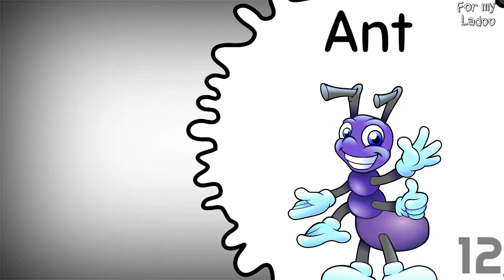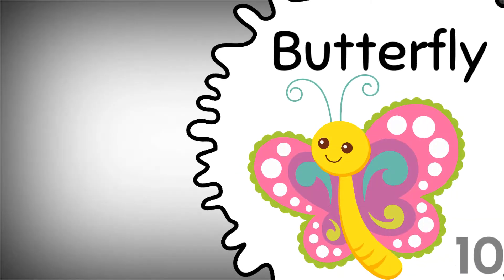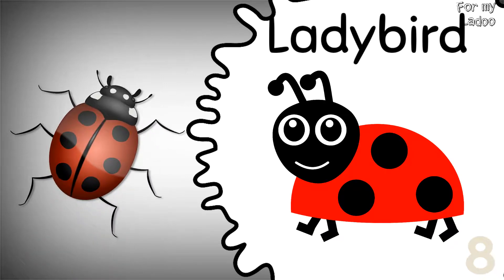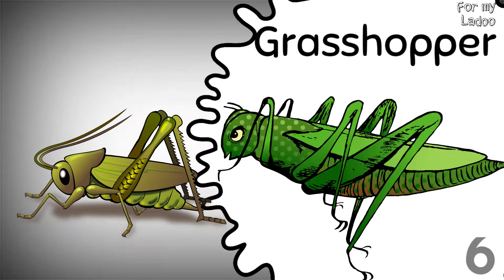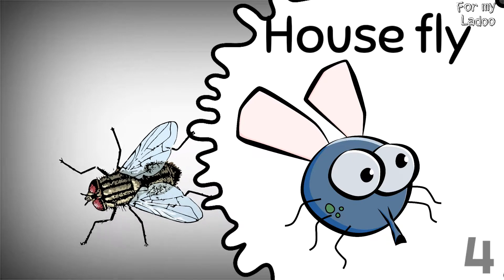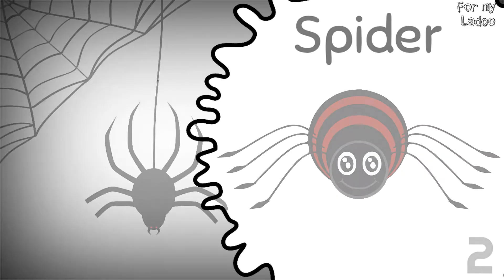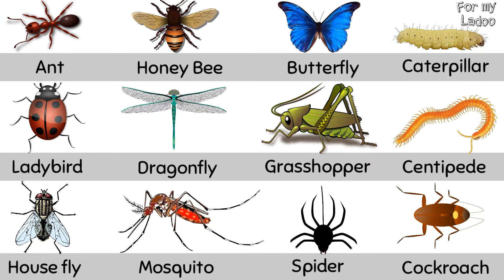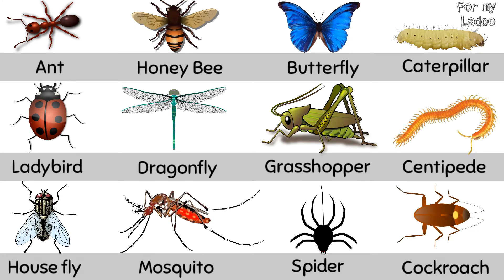Learn insect names | educational video for kids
Let's learn 12 insect names

ANT
HONEY BEE
BUTTERFLY
CATERPILLAR
LADYBIRD
DRAGONFLY
GRASSHOPPER
CENTIPEDE
HOUSE FLY
MOSQUITO
SPIDER
COCKROACH